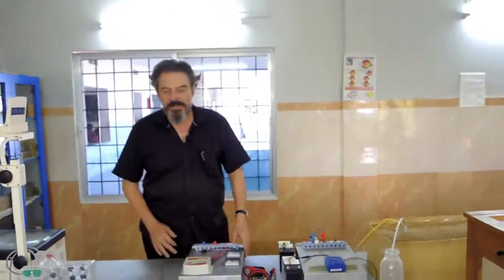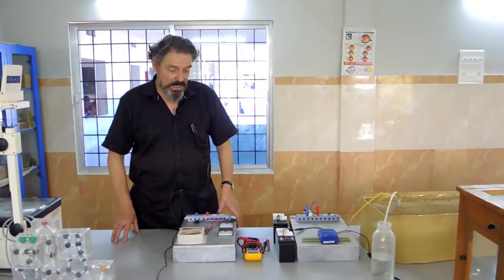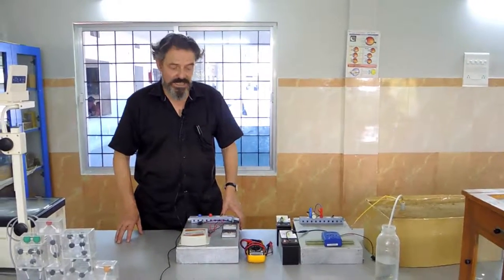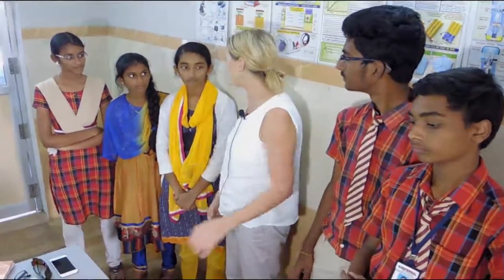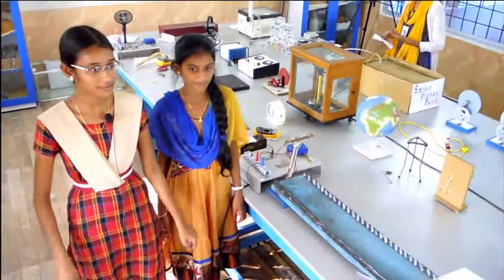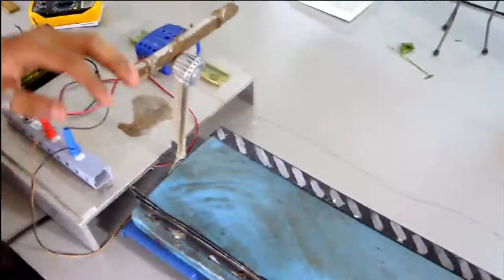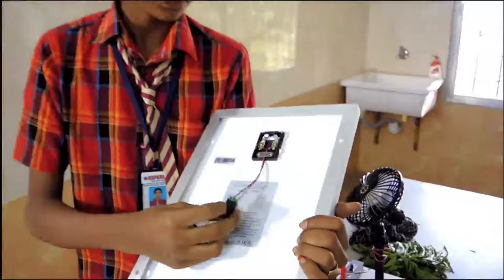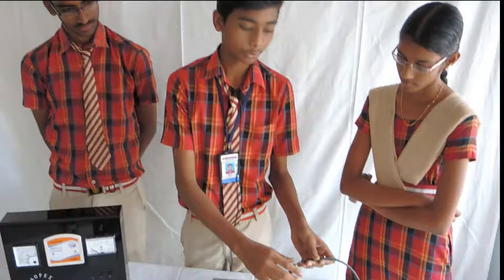161128 sopex presentation 1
Rural India Self Development Trust in collaboration with bj institute (Switzerland) planning SOPEX program.

Solar Power Experience for schools in India.

This is just a first video, to inspire our partners to bring practical skills together with theoretical excellence.
It is for the benefit of our next generation and with regard to bring together pedagogical, ecological, economical, social aspects we want to bring together technical and media expertise.